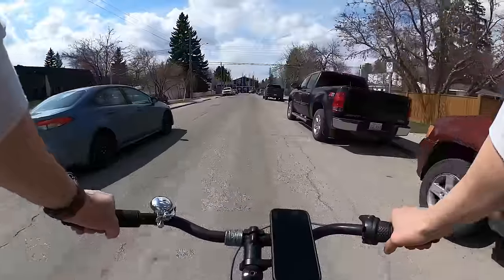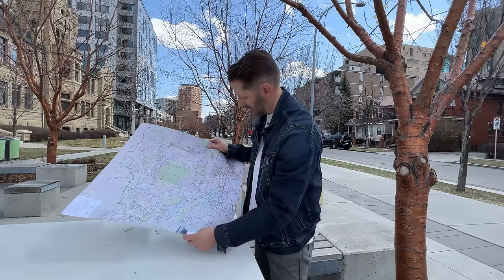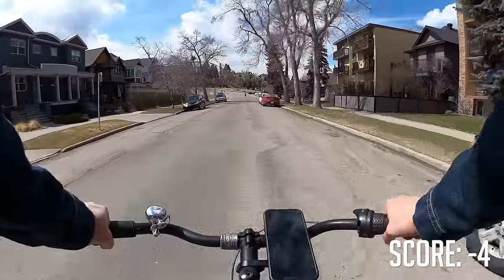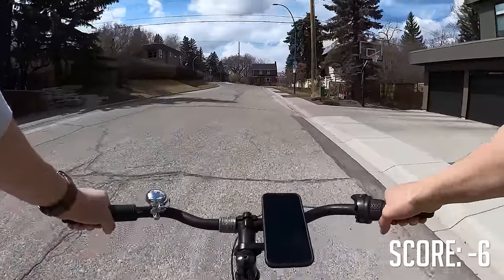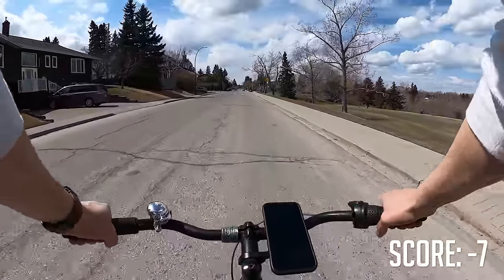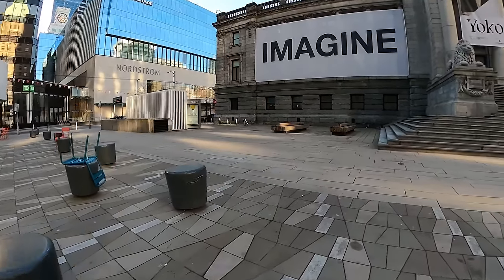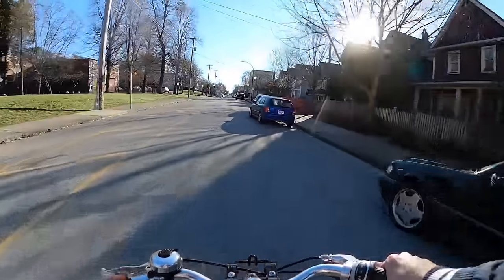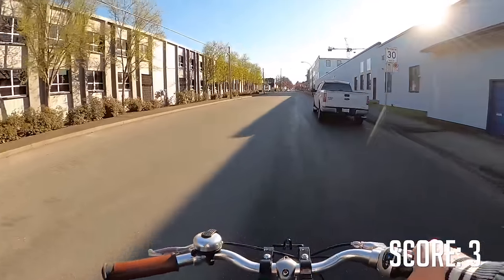Comparing real and fake bikeways and neighbourhood greenways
Bikeways and neighbourhood greenways are often built by cities in residential neighbourhoods as a way of creating safe routes for people on bikes without constructing separate bike lanes. They can be great — offering safe, quiet, pleasant routes through areas that may otherwise be car-centrically hostile. Or they can be little more than lip service, offering nothing more than a chance for a municipal politician to say they are doing something for cyclists without actually doing much of anything.

In this video, I ride two different bikeways in two different cities — Vancouver and Calgary — to compare the differences from a cyclist perspective. And to measure the differences, I'm using my Plus 1 Minus 2 Scale, in which a point is awarded for anything I come across that makes my bike trip better, and remove two for anything that makes it worse.

0:00 Introduction
1:50 Calgary
8:52 Vancouver
13:22 The winner is!

Two Wheel Gear: My favourite bike bags for commuters and urban cyclists

Buy my book Frostbike: The Joy, Pain and Numbness of Winter Cycling

I don’t really do proper product reviews, but here are some products that I’ve tried on this channel that I like. (Of course, you don’t need anything fancy to ride a bike, other than a bike, but these are Amazon affiliate links, and I get paid a small commission if you buy them 😉)

• Cliq Smart Bike Light (nice rear brake light)
• RedShift Acrlight Smart LED Pedals (clever lights for your pedals)
• Aftershokz Titanium bone-conducting headphones (if you want to listen while you ride)
• JBL CLip 4 Waterproof Bluetooth Speaker (for your party-pace group rides)
• Crane Bicycle Bell (the ding is sublime)
• Bicycle Cargo Net (why did it take so long for me to buy one of these?)
• Vaude Cover II Rain Poncho (for higher-end, try Cleverhood or People’s Poncho)
• Kryptonite U-Lock (your bike is going to get stolen eventually, sigh, but at least make it difficult on the thief)
• Peak Design phone case (the one I use, paired with the Peak Design phone mount)